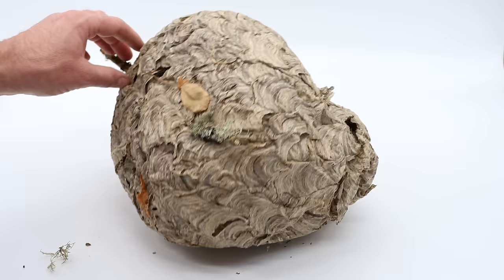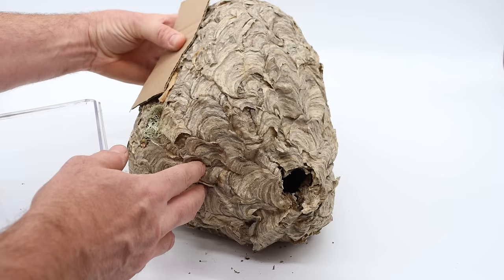A Mouse Invaded My House & Destroyed A Wasp Nest. I was not expecting this. Mousetrap Monday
I had a huge surprise after a mouse invaded my house.

You can purchase My Best Mousetrap -Dizzy Dunker

About: